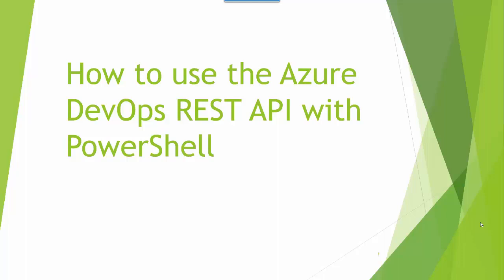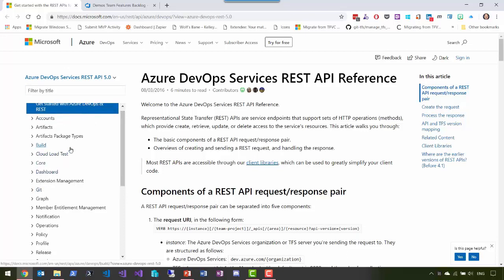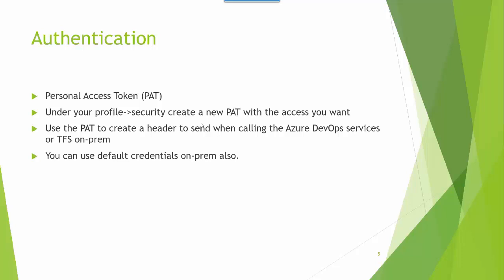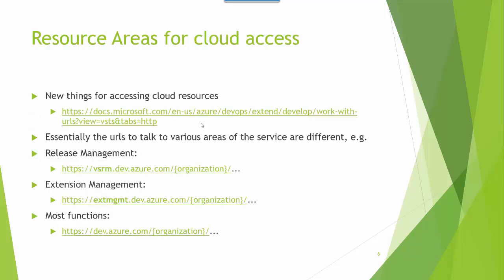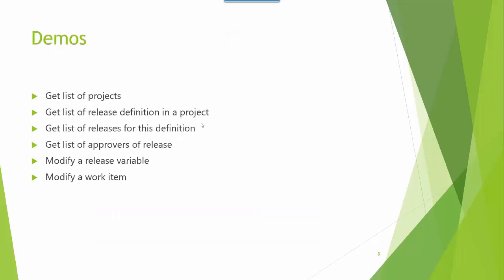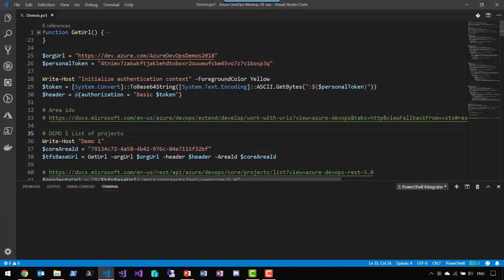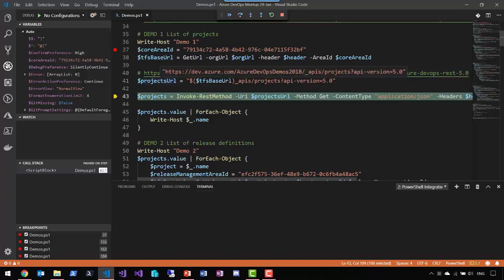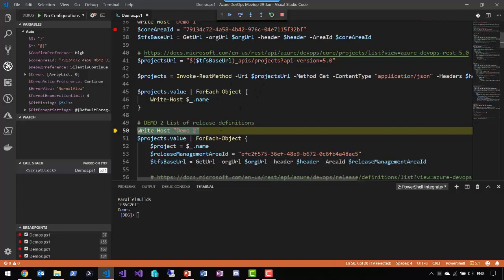How To Use the Azure DevOps REST API with PowerShell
Using PowerShell to call the Azure DevOps REST API is simple, yet very powerful. In my newest video, I will provide a detailed walk-through and demo of how to use the Azure DevOps REST API with PowerShell.

And as always, if you need any help with Azure DevOps, just know that Imaginet is here to help. Our Imaginet Certified DevOps and ALM experts have been working with the Microsoft ALM & DevOps tools since they originated in 2005 and can help you with any of your needs.